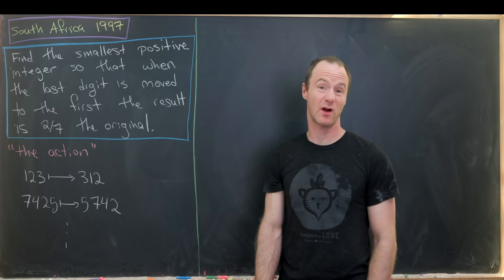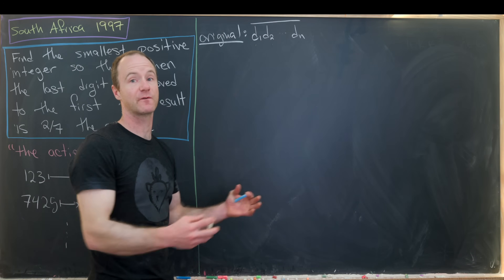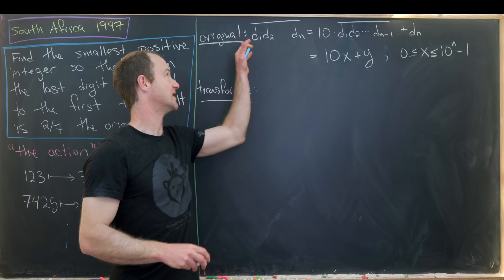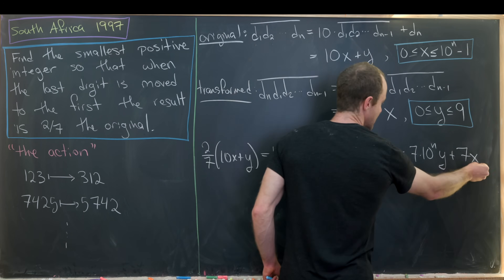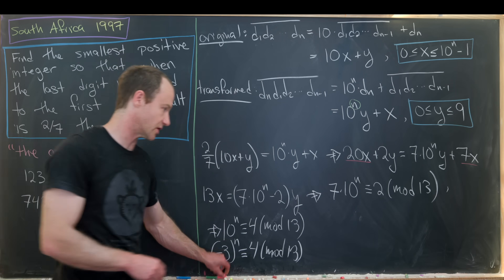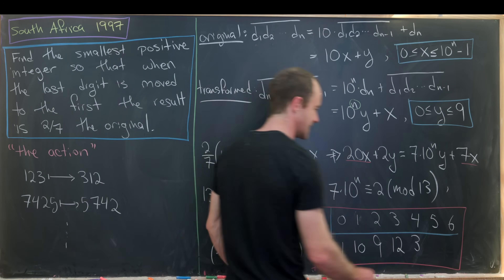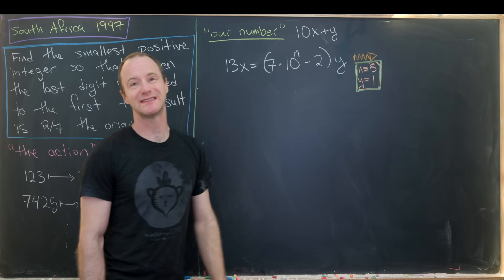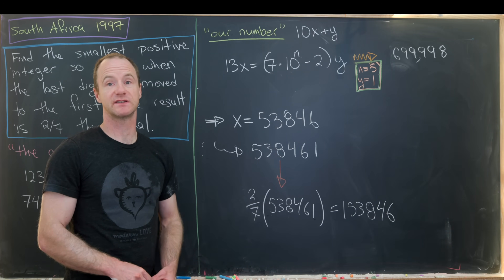A digit moving number puzzle.